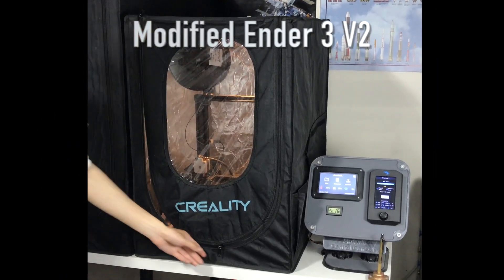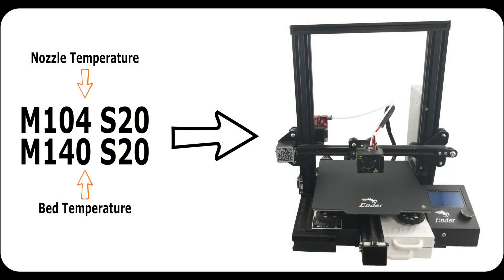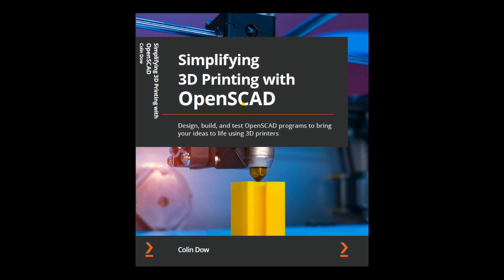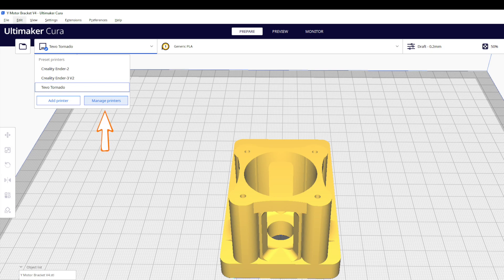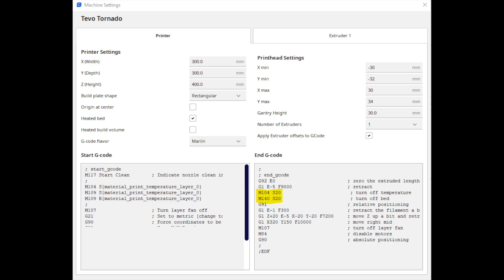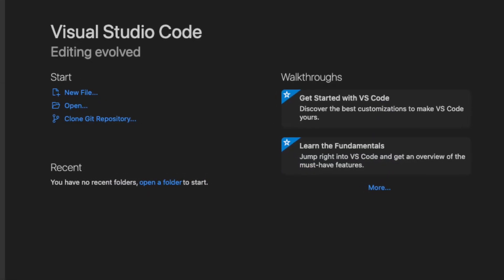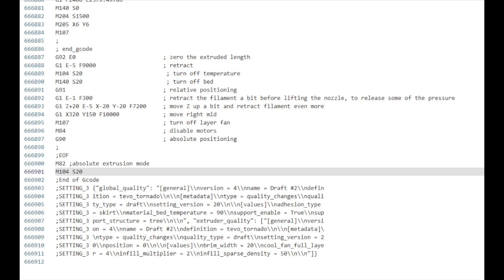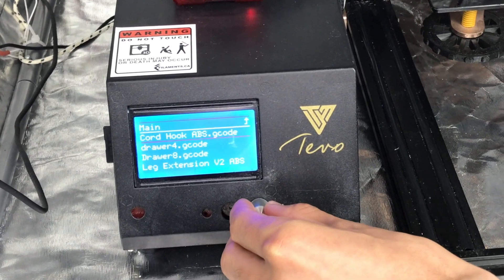3D Printing in a Cold Garage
For those that have garage based 3D printers know how difficult it can be to print in the winter. Minimum temperature errors pop up when the bed and nozzle have dropped below a certain amount. In this video we explain how to set the temperature of the bed and nozzle to a consistent temperature above the minimum temperature value.